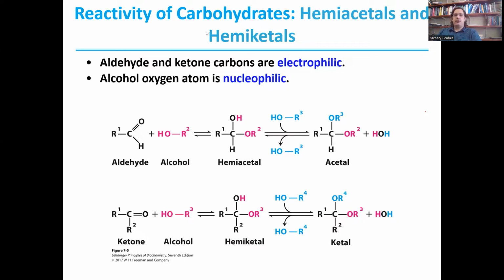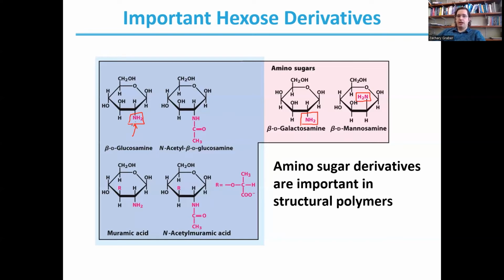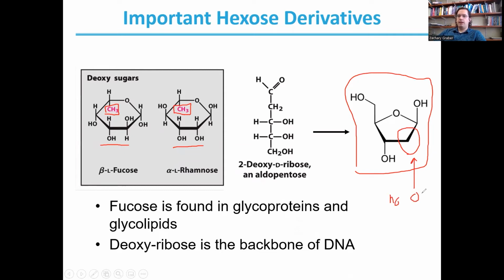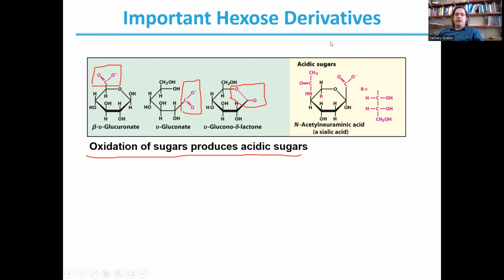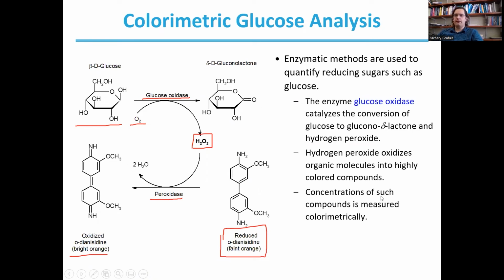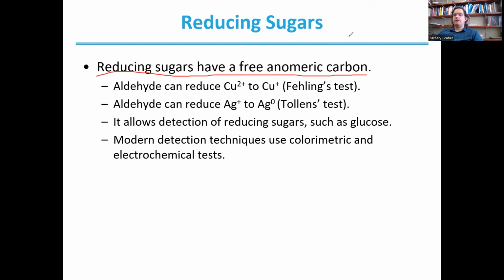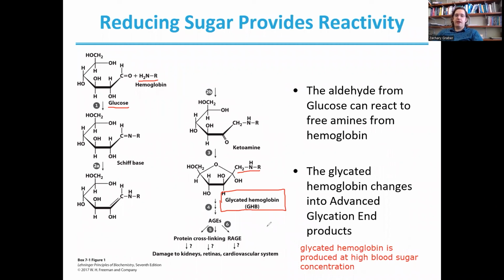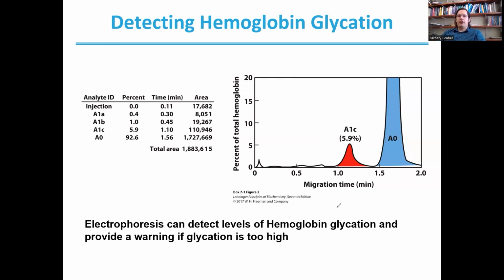Modified Sugars_Biochemistry I_20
Carbohydrates are limited in their reactivity to the limited variety of functional groups that are normally found in carbohydrates. However, carbohydrates are often modified by biochemical systems to alter their reactivity. In this video, you will learn about some of the common modifications to sugar monosaccharides and how these modifications influence the behavior of carbohydrates.